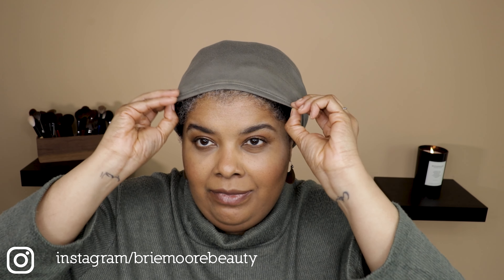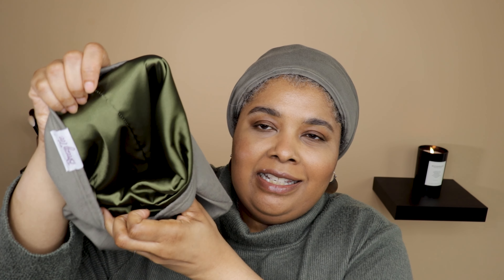Holiday Sales Haul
Breezy Tee
2801-801 Almada
Portugal

Breezy Tee Khaki Satin Lined Beanie

(Our Etsy hair accessory shop)
(Our Etsy luxury lifestyle accessory shop)

MY FACE

**Featured

Manasi 7 Botanical Face Oil Armonia
Manasi 7 Botanical Serum Chanua
Manasi 7 Botanical Body Cream Calantha
Manasi 7 Botanical Multi Balm Kaede

Ubeauty  Resurfacing Compound
(Cult Beauty)
(Luisa Via Roma)
Ubeauty The Mantle Skin Conditioning Wash
(Luisa Via Roma)
Ubeauty The Barrier Bioactive Treatment
(Cult Beauty)
U Beauty The Plasma Set

(Cult Beauty)
Drunk Elephant Bouncy Brightfacial masque Illuminateur
(Sephora US)
(Cult Beauty)

Dr. Levy Switzerland Radical Reboot Pro Peel
(Cult Beauty)
Dr. Levy Switzerland Pigment Control Drops
(Cult Beauty)
Farmacy Tea Harvest Green Clean Trio
Manucurist Paris Green Flash LED Nail Polish Remover

Lisa Eldridge Seamless Skin Skin Enhancing Treatment Cleanser
Lisa Eldridge Cleansing Exfoliating Cloths

Melanin Haircare
Melanin Haircare

UGGS Short

Natasha Denona Hy-Glam Concealer NY11, NY12
(Sephora US)
(Cult Beauty)
Kosas Cushiony Cloud Set Baked Setting Powder US
Westman Atelier Liquid Super Loaded Peau de Soleil
(Sephora US)
(Cult Beauty)
Westman Atelier Baby Cheeks Powder Blush Petal
Westman Atelier Eye Want You Mascara Clean Black
Lisa Eldridge Gloss Embrace Sorcery
Lisa Eldridge Seamless Skin Enhancing Mist